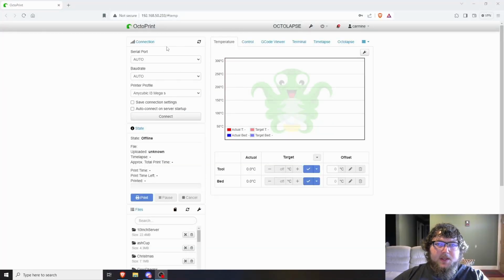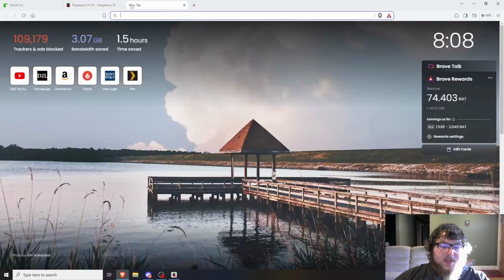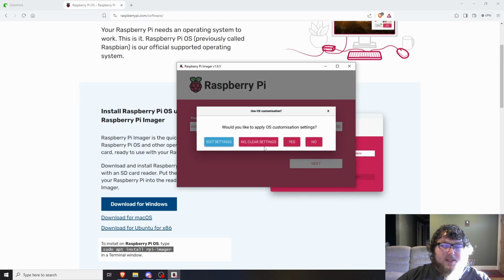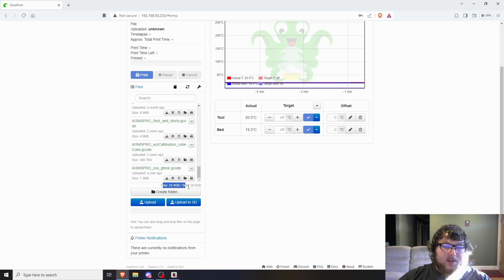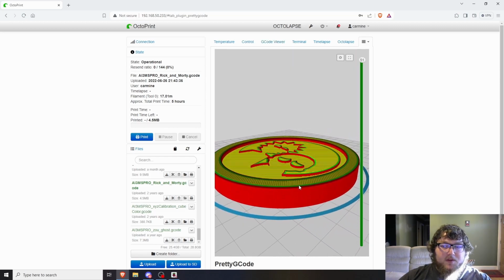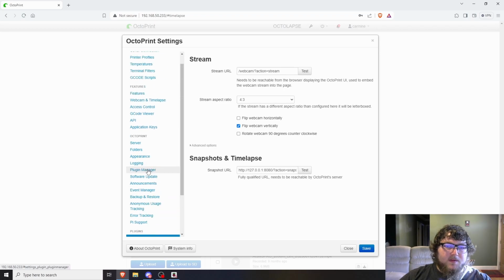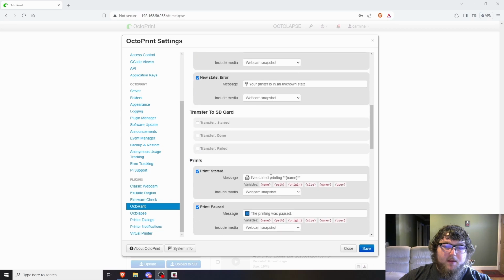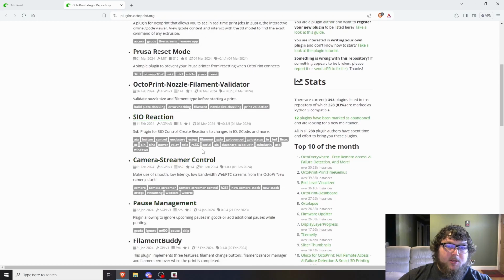How To Make A 3D Printer Server With OctoPrint On A Raspberry Pi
In this video I go over how to setup OctoPrint to run a 3D printer server off a raspberry pi.